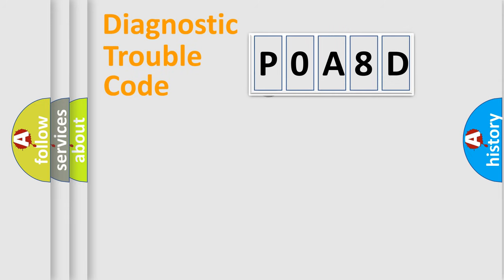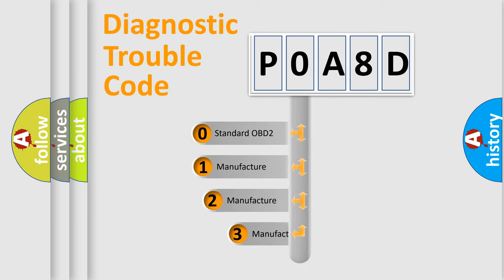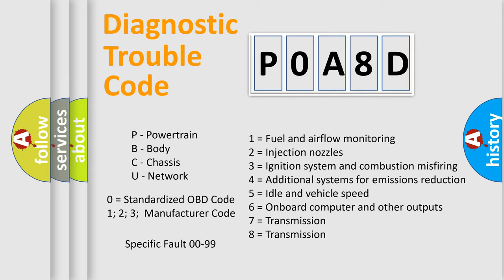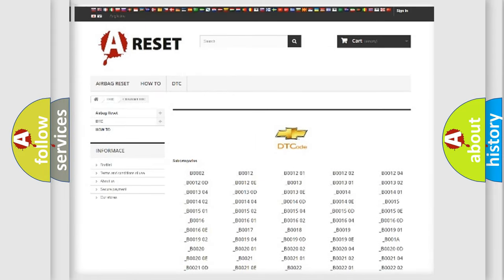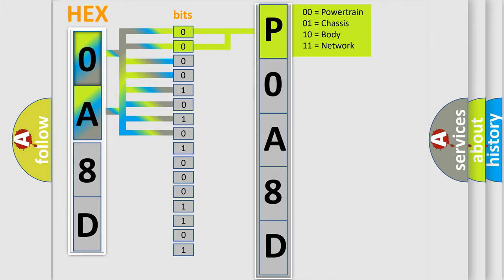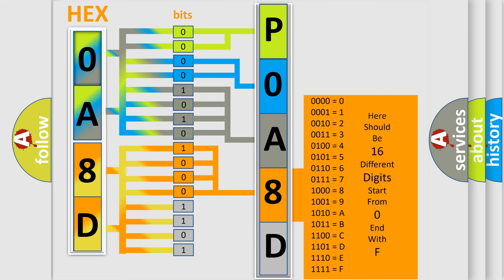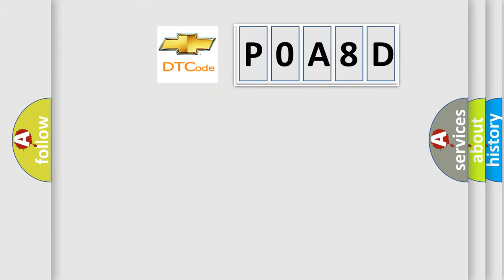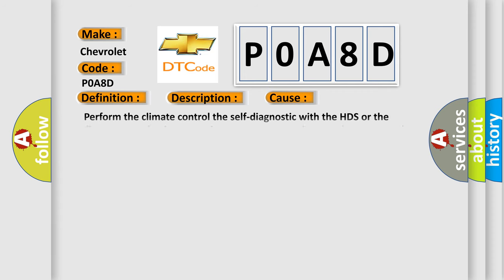DTC Chevrolet P0A8D Short Explanation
Contents:
0:21 Basic DTC analysis according to OBD2 protocol standard.
1:48 Insight into programming
2:58 A diagnostically understandable description of the Diagnostic Trouble Code
3:05 Basic error definition

Make:
Chevrolet
Code:
P0A8D
Definition:
Open in the Passengers Vent Air Temperature Sensor Circuit
Description:
Passengers Vent Air Temperature Sensor malfunction ("Open") condition.
Cause:
 Perform the climate control the self-diagnostic with the HDS or the climate control unit Loose wires or poor connections on the passengers vent air temperature sensor circuit "Open" circuit between the climate control unit and the passengers vent air temperature sensor Faulty passengers vent air temperature sensorFaulty climate control unit,